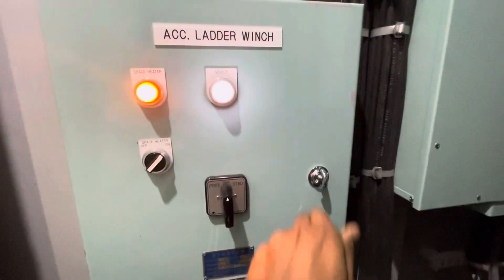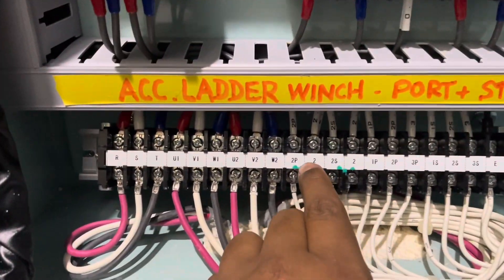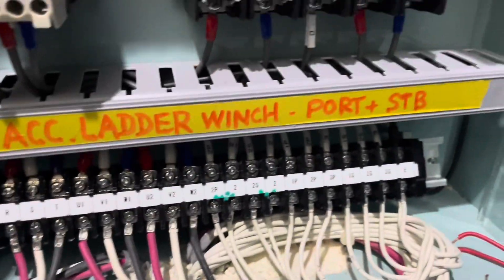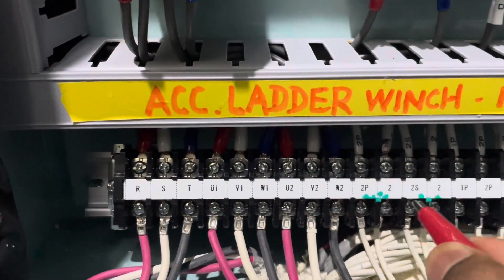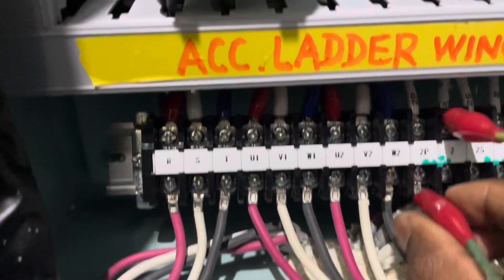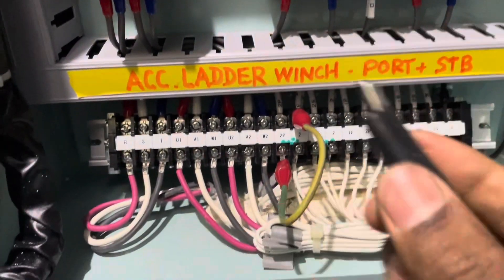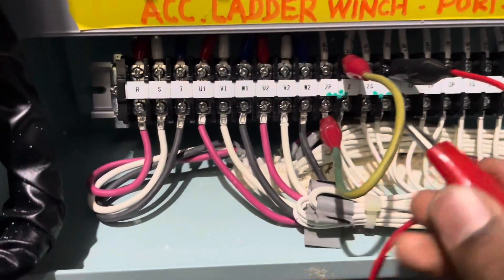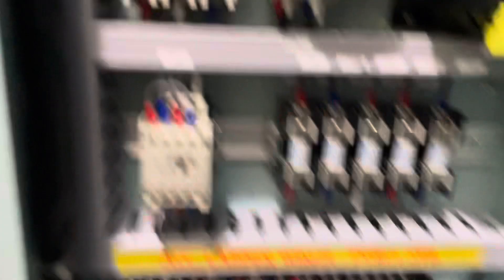How to bypass Accommodation and pilot ladder limit switches ?! | ETO | Merchant Navy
Instead of unscrewing and screwing the terminal connection for connecting a bypass wire, try them with wires using alligator clips, it should be saving your time 🥳